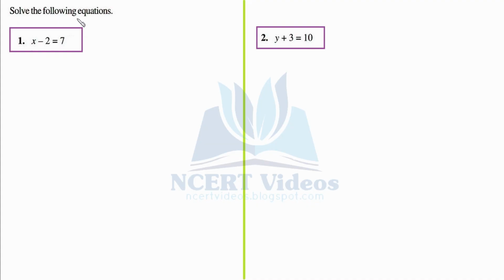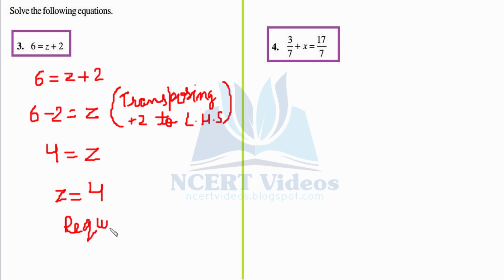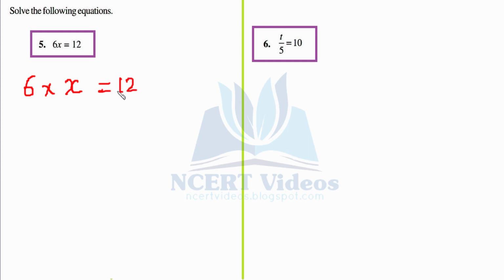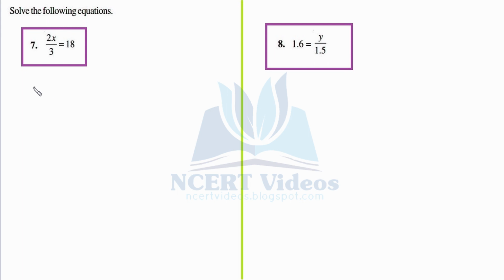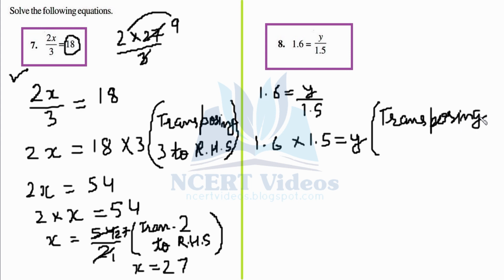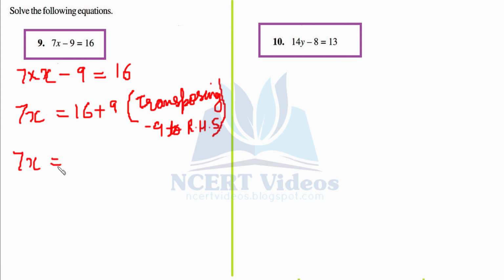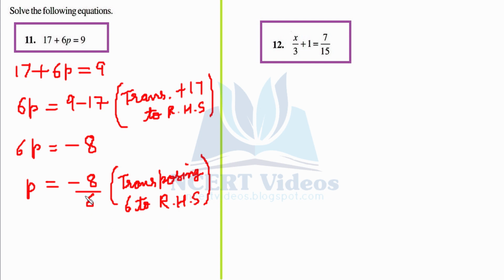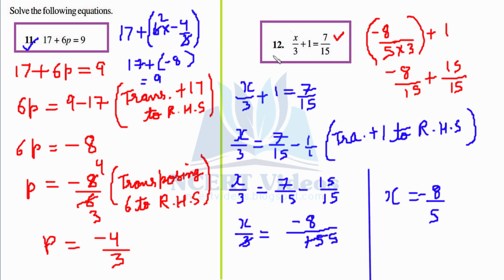Linear Equations in One Variable - Maths Class 8th - Ex 2.1 - Chapter 2 - NCERT - CBSE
Introduction - In the earlier classes, you have come across several algebraic expressions and equations. Some examples of expressions we have so far worked with are - 5x, 2x–3, 3x+y, 2xy+5, xyz+x+y+z

You would remember that equations use the equality (=) sign; it is missing in expressions. Of these given expressions, many have more than one variable. For example, 2xy+5 has two variables. We however, restrict to expressions with only one variable when we form equations. Moreover, the expressions we use to form equations are linear.This means that the highest power of the variable appearing in the expression is 1. These are linear expressions - 2x, 2x+1, 3y–7, 12–5z. Here we will deal with equations with linear expressions in one variable only. Such equations are known as linear equations in one variable.

1. An algebraic equation is an equality involving variables. It has an equality sign. The expression on the left of the equality sign is the Left Hand Side (LHS). The expression on the right of the equality sign is the Right Hand Side (RHS).

2. In an equation the values of the expressions on the LHS and RHS are equal. This happens to be true only for certain values of the variable. These values are the solutions of the equation.

3. How to find the solution of an equation? We assume that the two sides of the equation are balanced. We perform the same mathematical operations on both sides of the equation, so that the balance is not disturbed. A few such steps give the solution.

Find the solution of 2x – 3 = 7
Solve 2y + 9 = 4
Solve (x/3)+(5/2)=-3/2
Solve (15/4)-7x=9

EXERCISE 2.1
Solve the following equations.
1. x–2 = 7
2. y+3 = 10
3. 6 = z+2
4. (3/7)+x = 17/7
5. 6x = 12
6. (t/5) = 10
7. (2x/3) = 18
8. 1.6 = y/1.5
9. 7x–9 = 16
10. 14y–8 = 13
11. 17+6p = 9
12. (x/3)+1 = 7/15